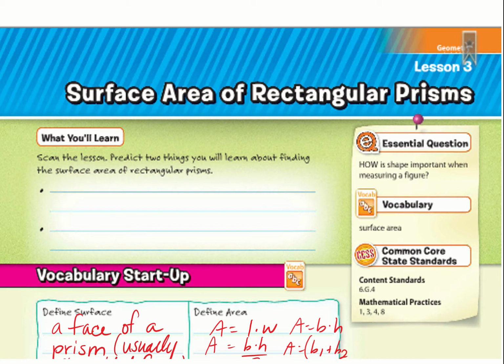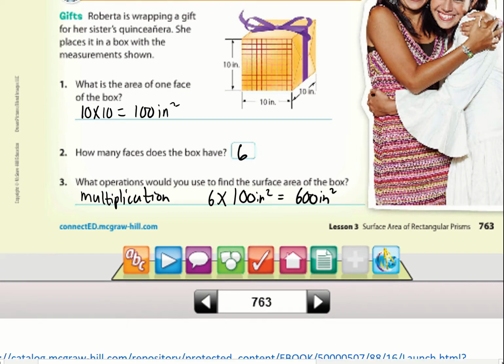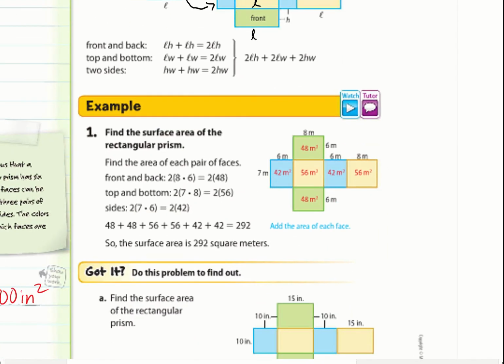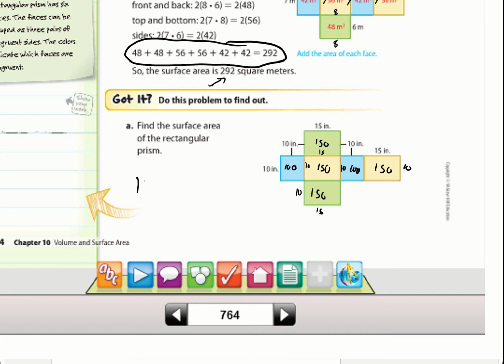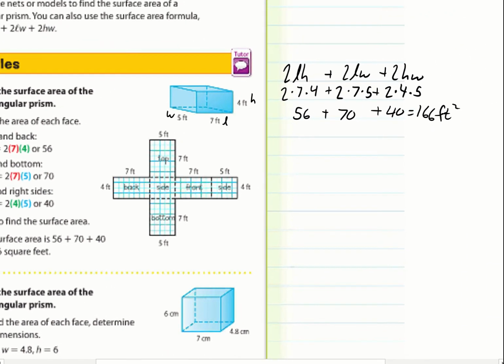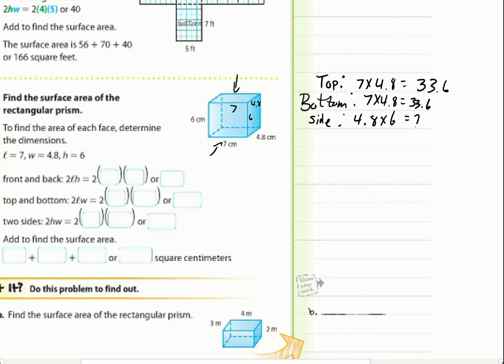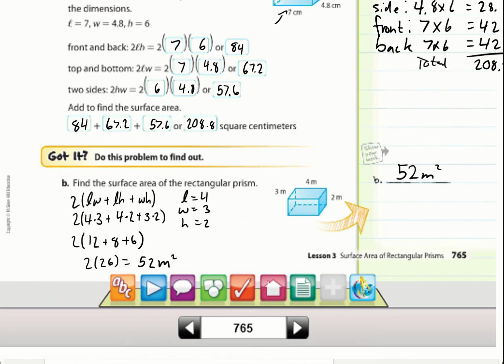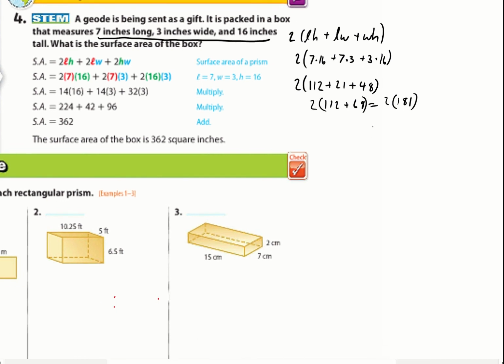6th Grade Chapter 10 Lesson 3: Surface Area